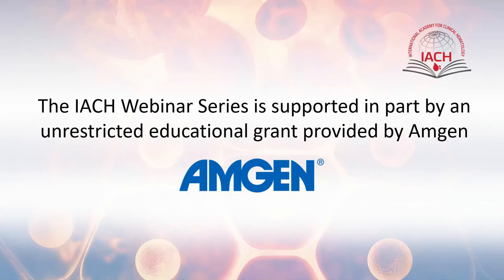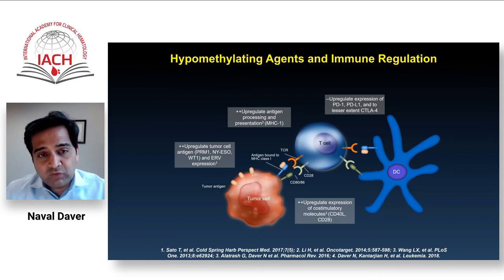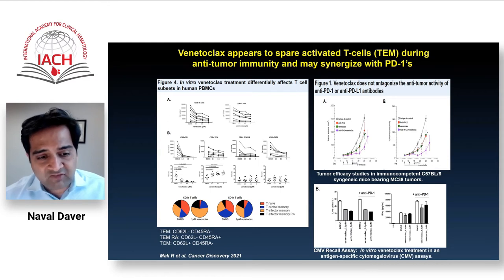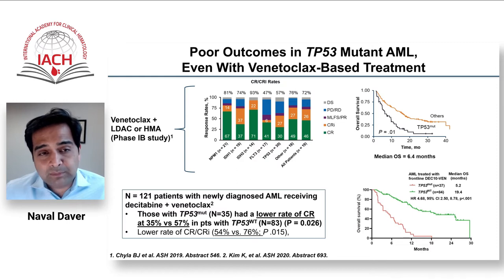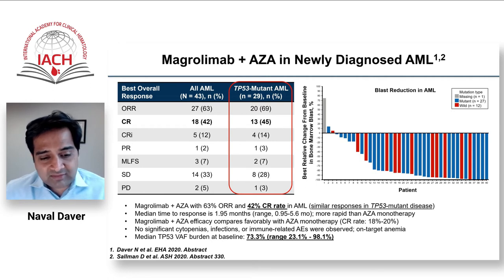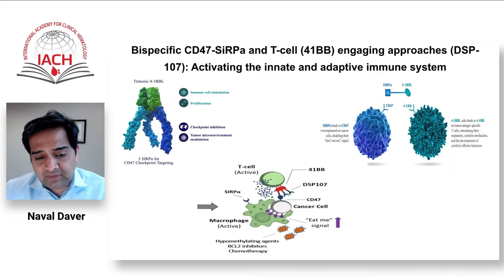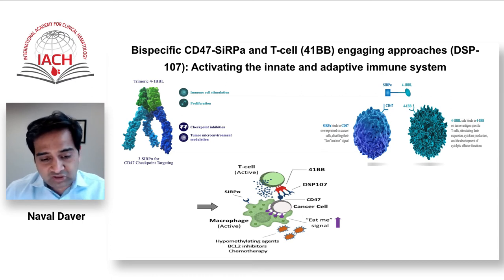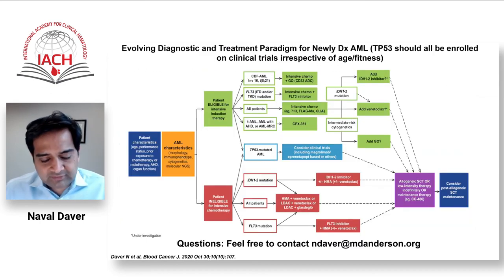Immune-based approaches in AML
Prof. Naval Daver, MD